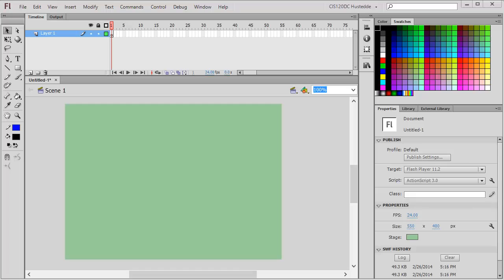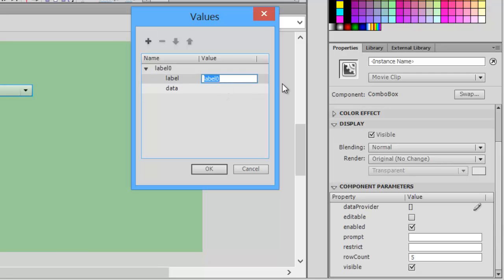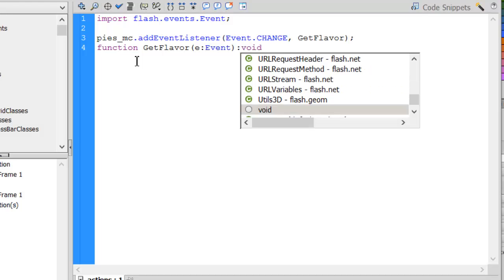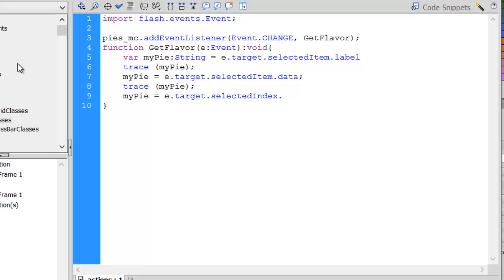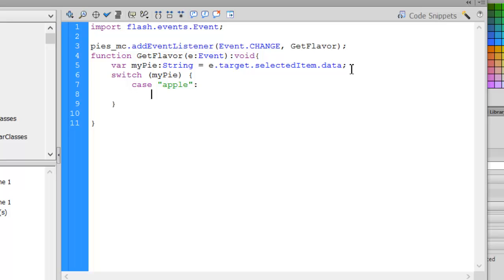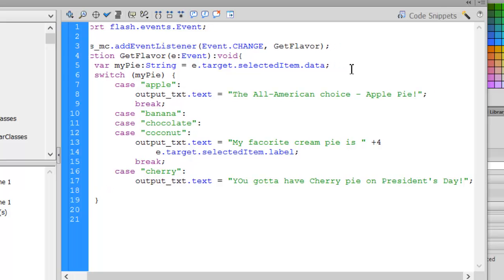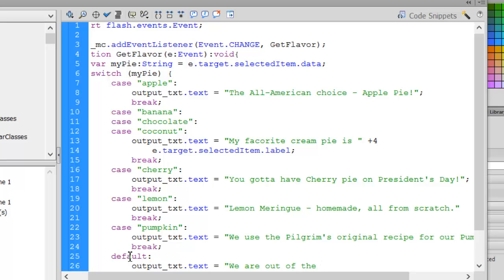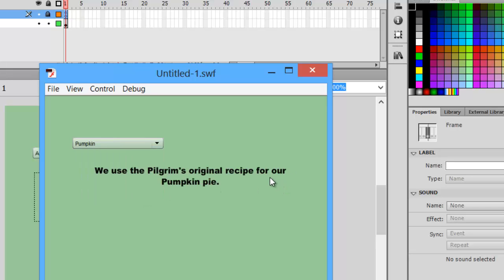CIS220DC 06F ComboBoxes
CIS220DC (Advanced Adobe Flash/ ActionScript) class at South Mountain Community College: Unit 6 Video 6 -- Comboboxes: Adding a combobox component to a project, populating its data list and then coding the combobox to react to the user's choice. Instructor: Stephen F. Hustedde